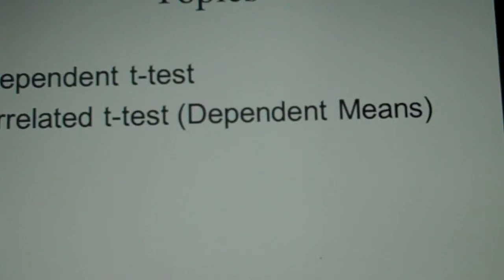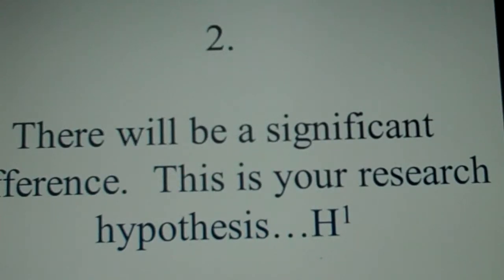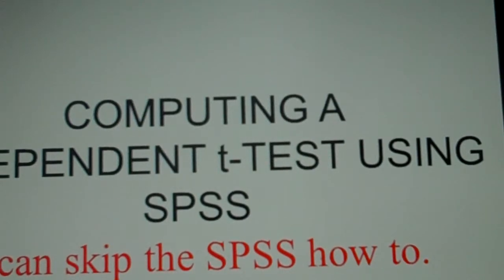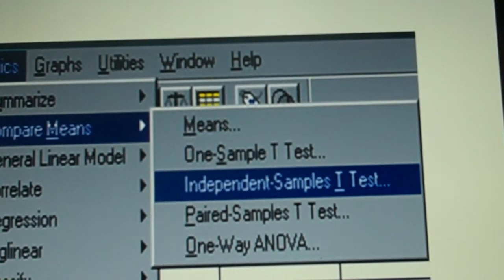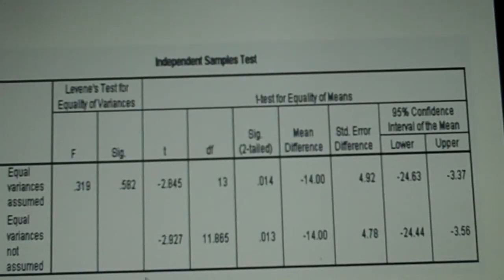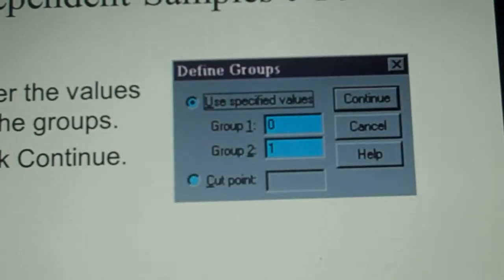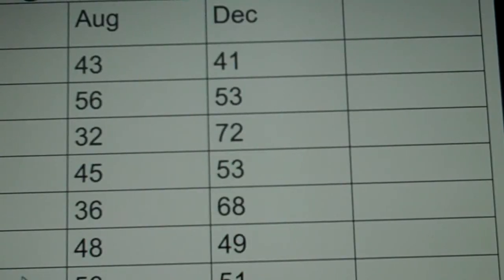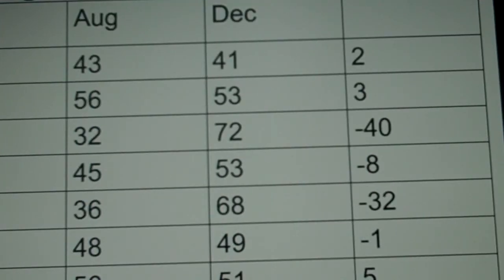Introduction to the Student t-test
An introduction to hypothesis testing with the Student t-test